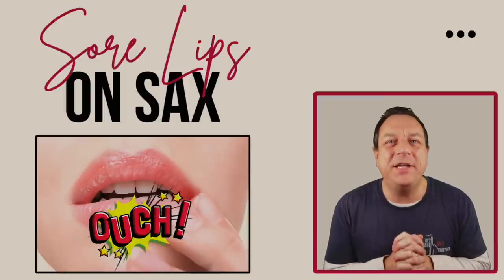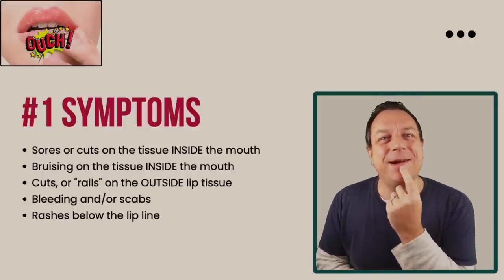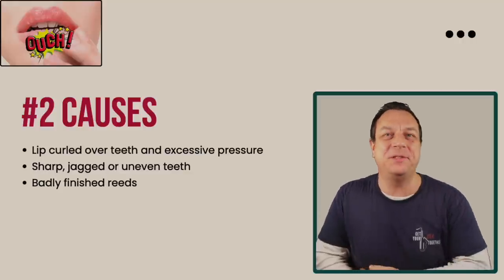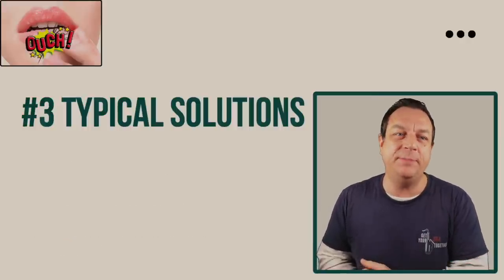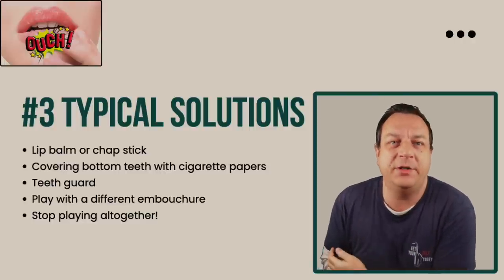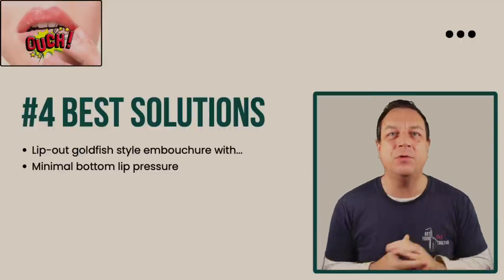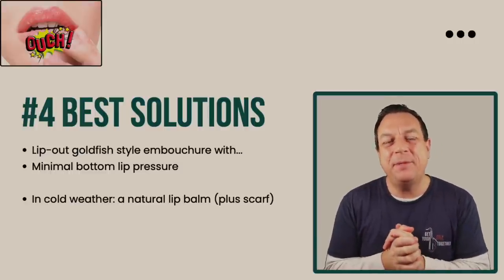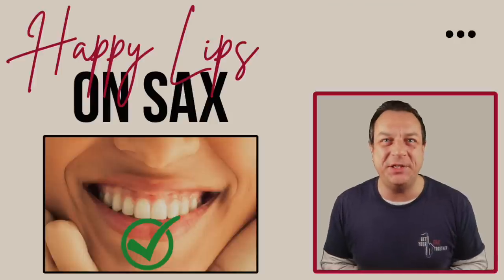How to play sax WITHOUT getting a sore lip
In this week's lesson you'll learn how to stop getting a sore lip when you play saxophone. Whether your bottom lip is sore on the inside or your lip is sore on the outside, you'll learn the symptoms and causes, and how to prevent yourself suffering from this pain.

Chapters:
00:00 Introduction to Dealing With a Sore Lip While Playing The Saxophone
00:27 Free Saxophone Success Masterclass
00:50 How To Cure Sore Lips On Saxophone
01:23 Symptoms
03:29 Causes
06:23 Typical Solutions
08:04 Best Solutions
13:17 Before You Go
13:40 Thank you for the Coffees
13:53 The GYST Inner Circle Membership
14:13 Practice Hard, Practice Smart, & Enjoy Your Music
14:20 End Music & Blooper